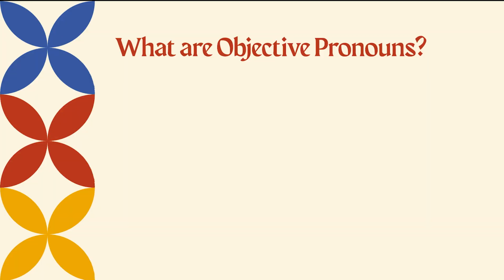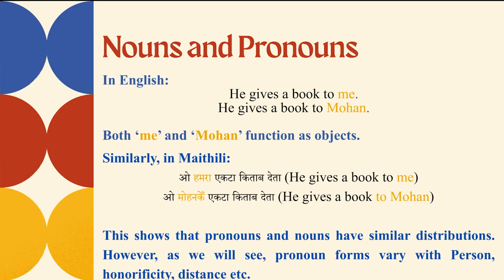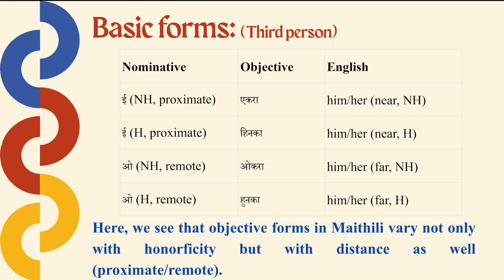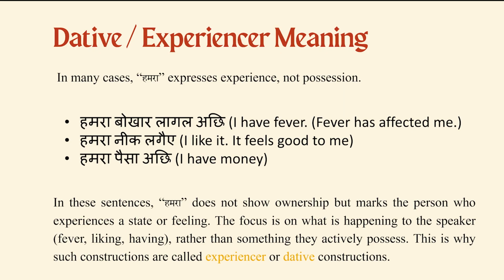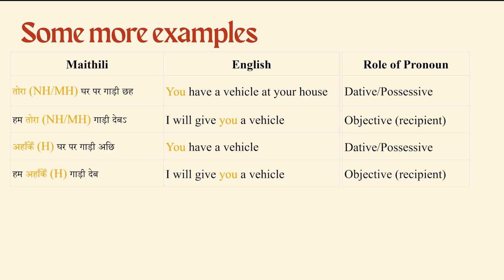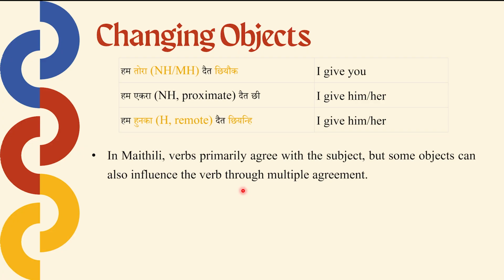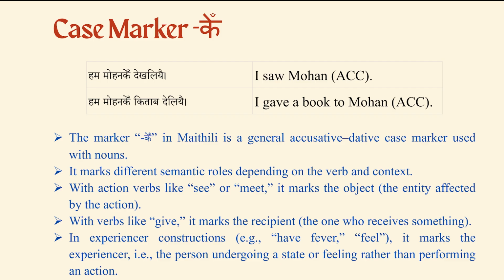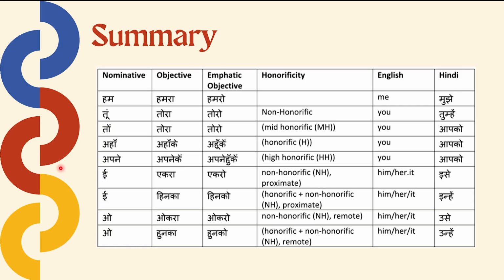6.5- Objective Pronouns in Maithili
Introducing Maithili Objective Pronouns: Persons and agreement with auxiliaries in both singular and plural forms